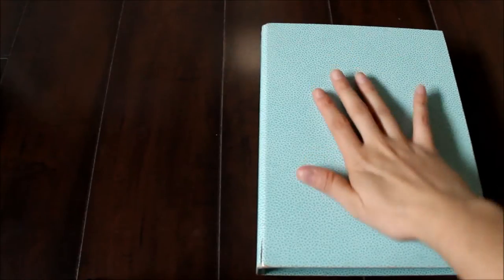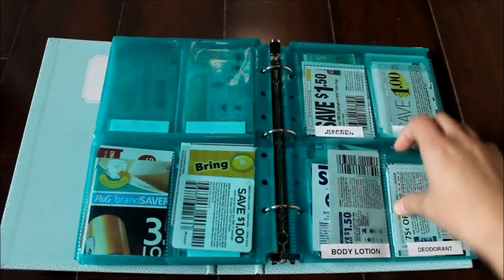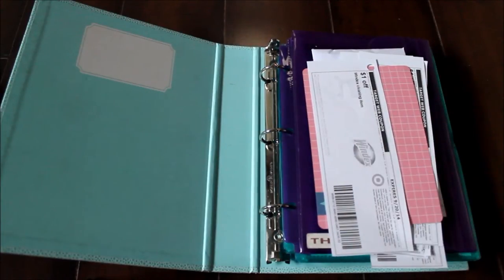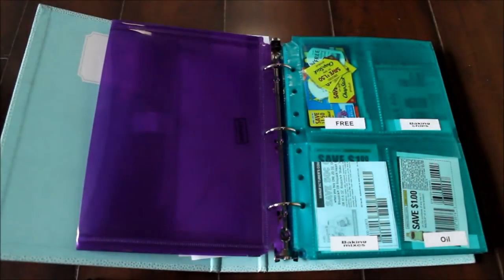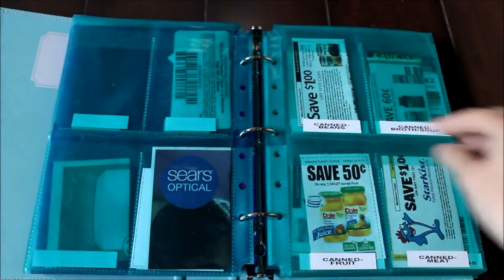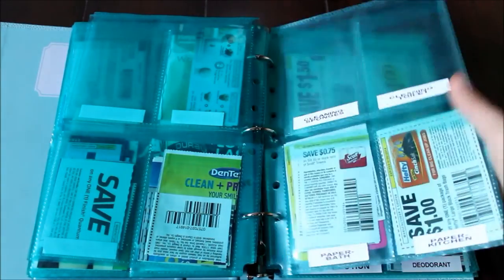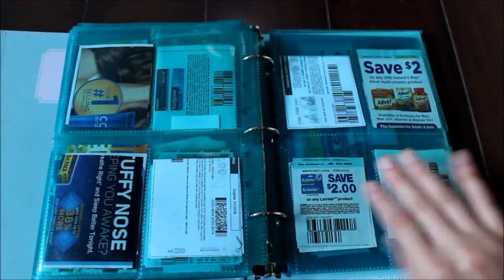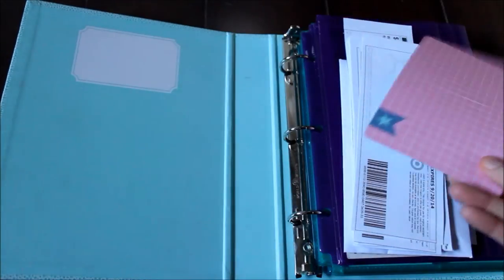Mini Coupon Binder Tour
A video to show how I organize my coupons in a small coupon binder that I can tote around in my purse!